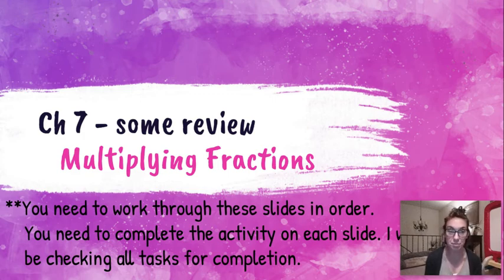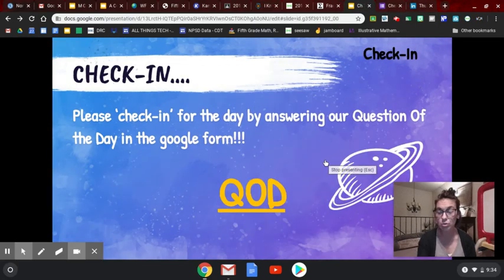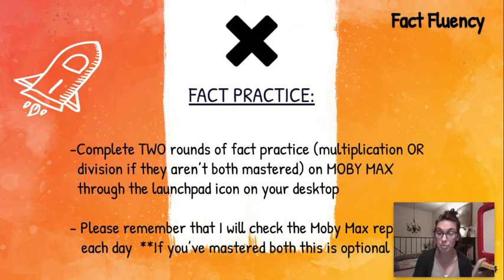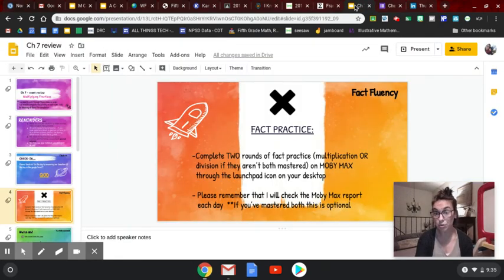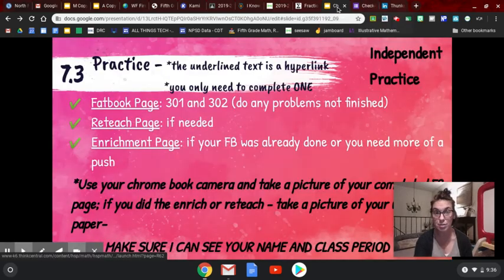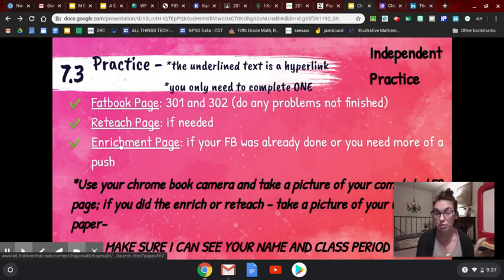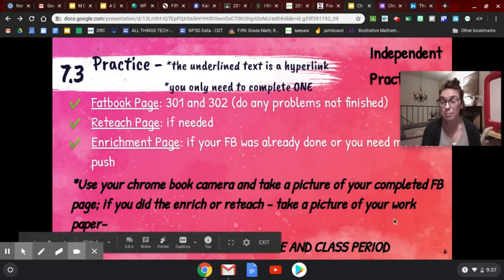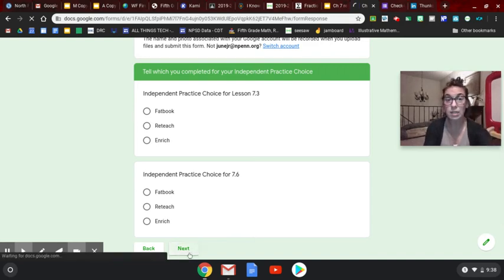Untitled: Mar 29, 2020 9:44 PM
distance learning directions